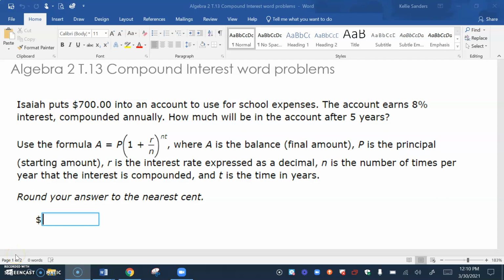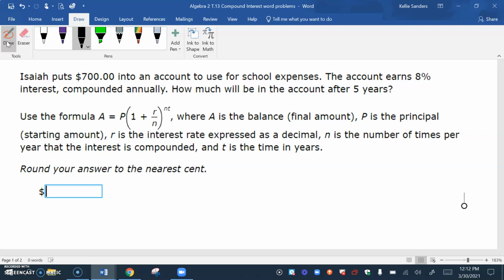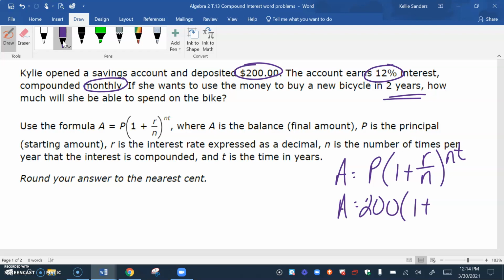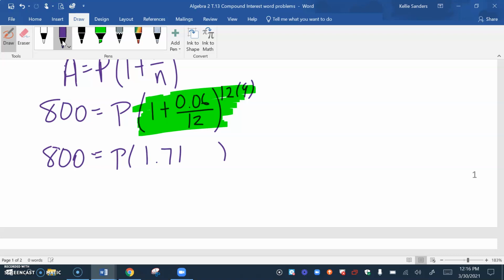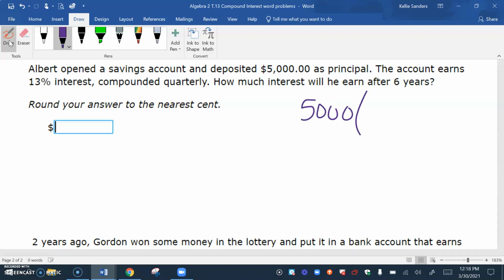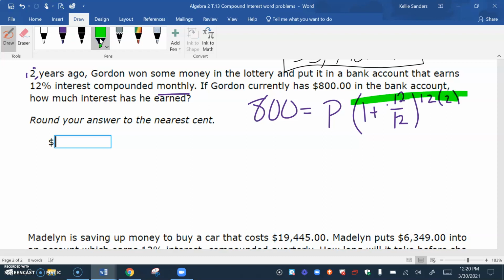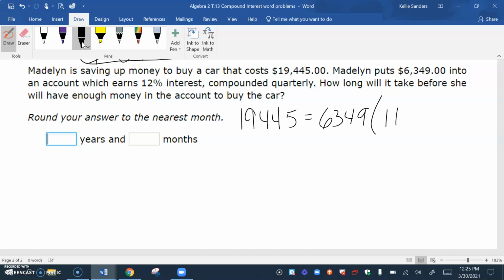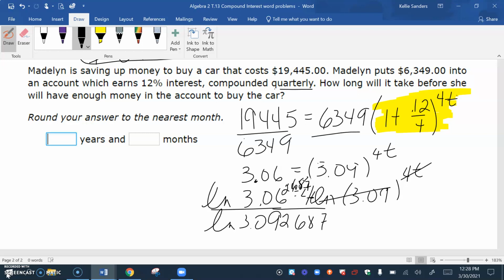Algebra 2 CC.4 Video 1